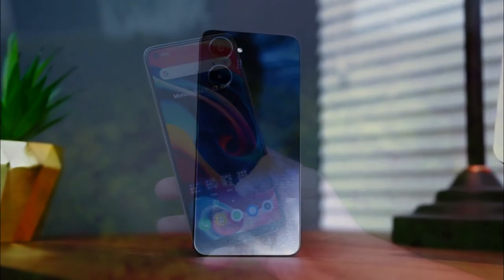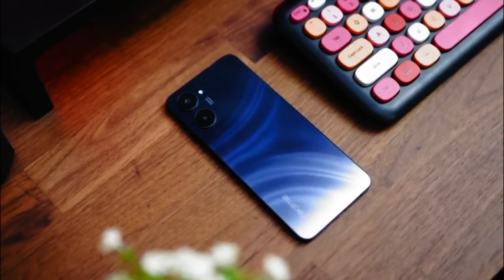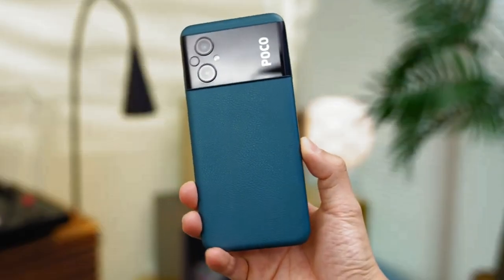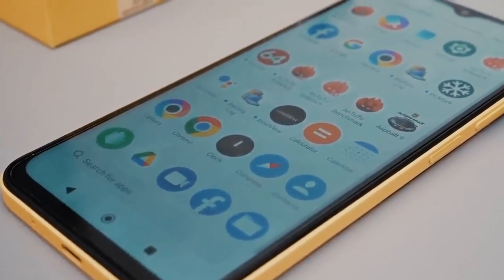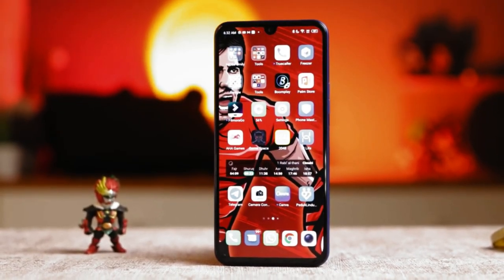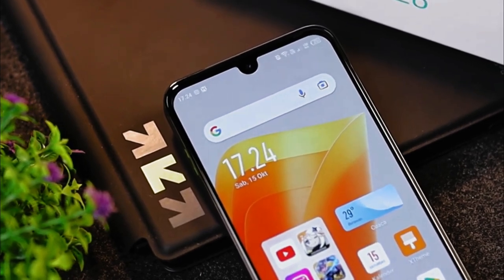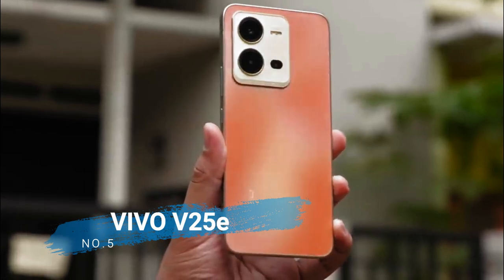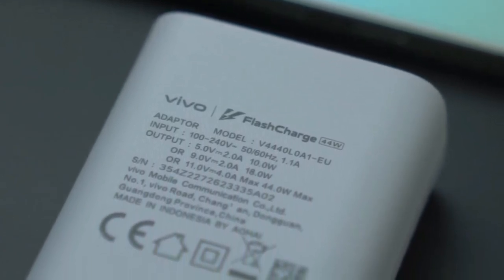TOP 5 LATEST MEDIATEK HELIO G99 PROCESSOR MOBILE PHONE IN 2022